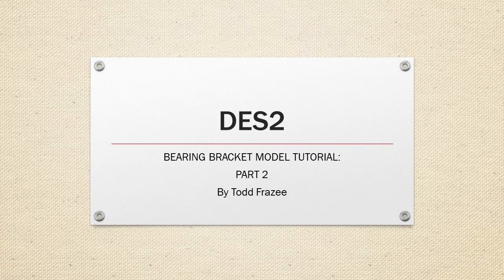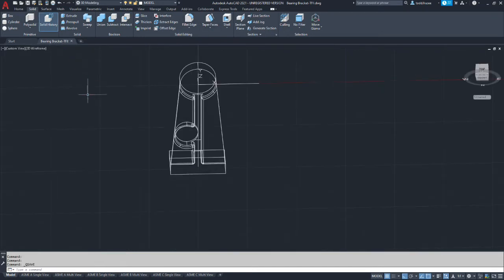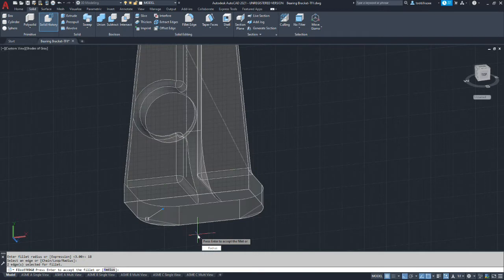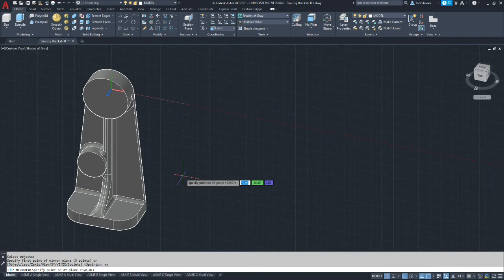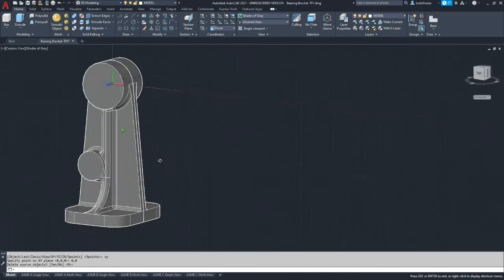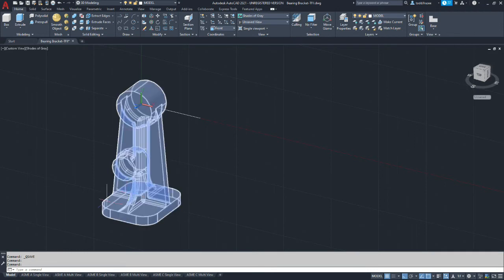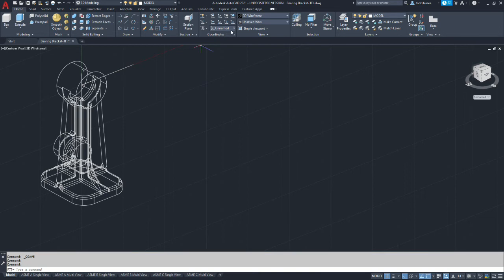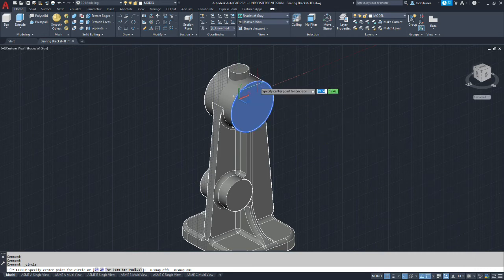Bearing Bracket Model Tutorial Part 2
This video is the second of a three-part tutorial series to model the BEARING BRACKET.  This part finishes up creating solid bodies and combining them to create a single solid model body.  Subtractive feature creation using a solid body as a tool is also continued in part 2